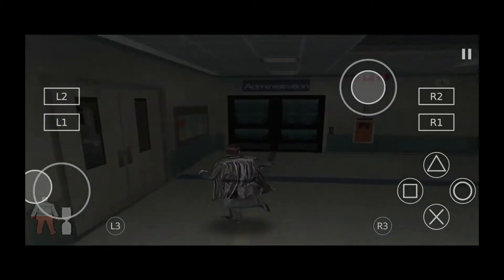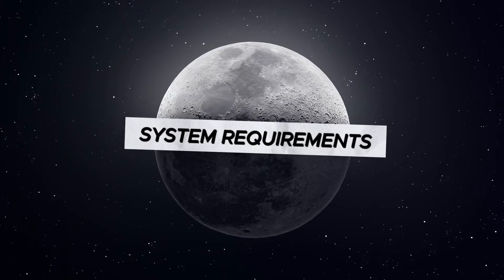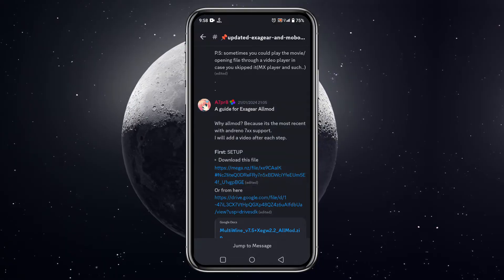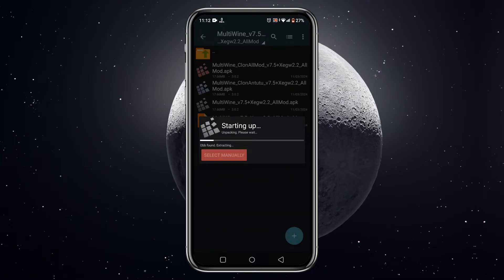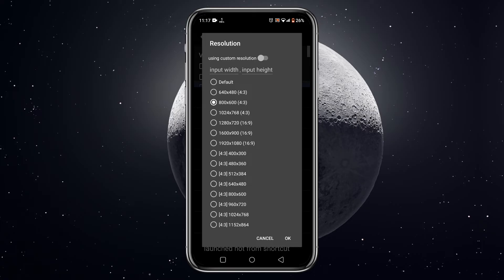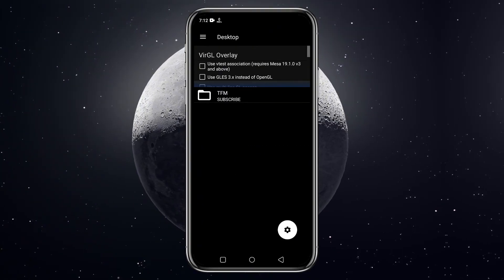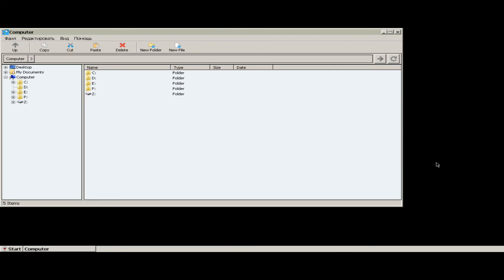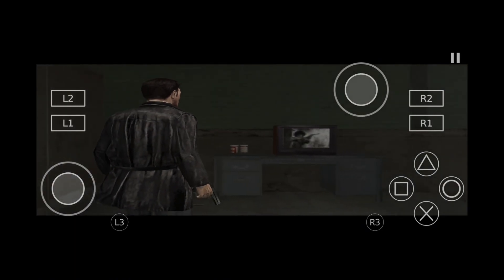Install ExaGear PC Emulator on Android | ExaGear Windows Emulator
Chapters:
00:00 ExaGear (Intro)
01:10 System Requirements
01:30 How to Install ExaGear Emulator
03:23 Best ExaGear Settings and Configuration
05:24 Game Installation
06:02 Gameplay